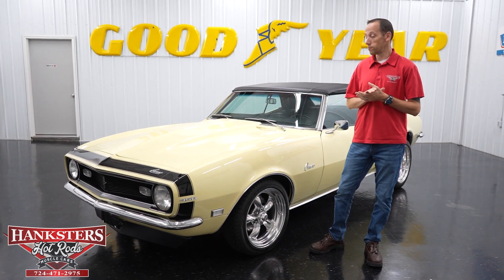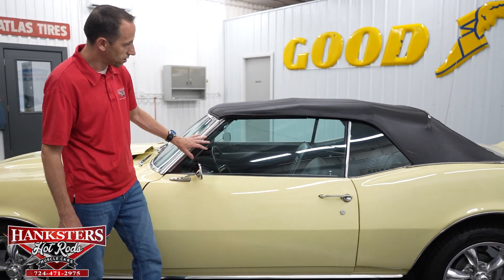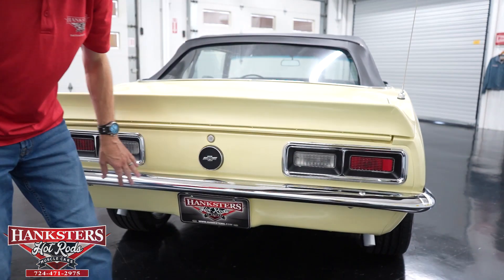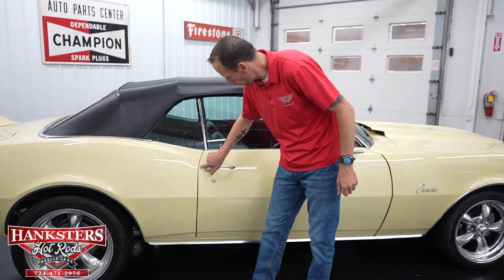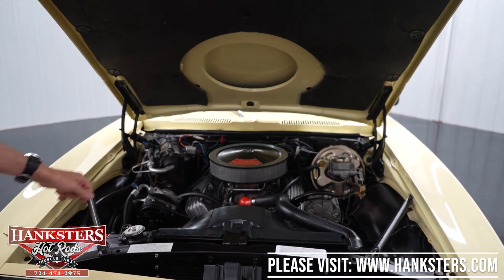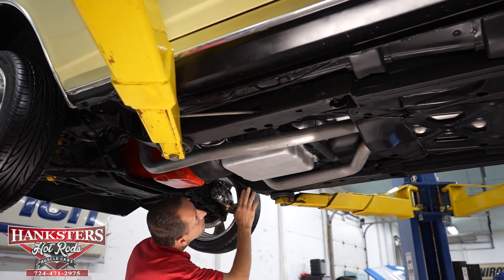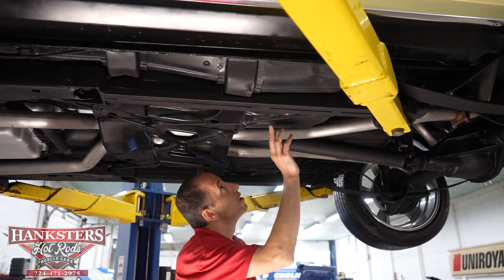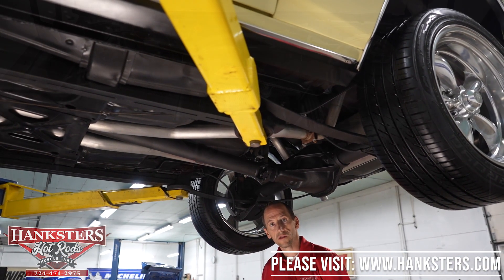1968 CHEVROLET CAMARO CONVERTIBLE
~ASKING $59,900~

Air Conditioning. Power Brakes. Power Steering. 120mph Speedometer. 17 Inch Front Wheels. 18 Inch Rear Wheels. 3.55 Gear Ratio. 350cid Small Block Chevrolet Engine. 6-Blade Cooling Fan. 700R4 Automatic Overdrive Transmission. 8mm Plug Wires. Aftermarket radio. American Racing Torq Thrust II Wheels. AutoMeter Tachometer. Black Carpeting. Black Convertible Top. Black Dash Pad. Black Door Panels. Black Headliner. Black Nose Stripe. Black Vinyl Interior. Bright Rocker Moldings. Bright Wheel Lip Moldings. Butternut Yellow Exterior. Center Console. Chrome Front and Rear Bumpers. Driver and Passenger Side Mirrors. Dual Exhaust. Edelbrock Aluminum Performer Intake. Finned Aluminum Valve Covers. Frame Connectors. Front Bucket Seats. Front Tires: 205/45/17. GM 10-Bolt Rear End. HEI coil. Horseshoe Shifter. Mechanical Fuel Pump. POSI Rear End. Rear Air Shocks. Rear Bench Seat. Rear Tires: 245/45/18. Rear Trunk Spoiler. Steel 2-Inch Cowl Induction Hood. Stock Distributor. Stock Radiator. Sunpro Oil Pressure Gauge. Sunpro Temperature Gauge. Sunpro Voltmeter. Front Disc Brakes. Holley 4 Barrel Carburetor. Rear Drum Brakes.